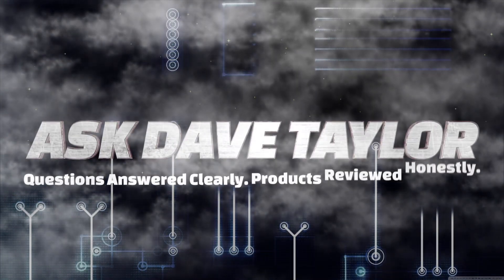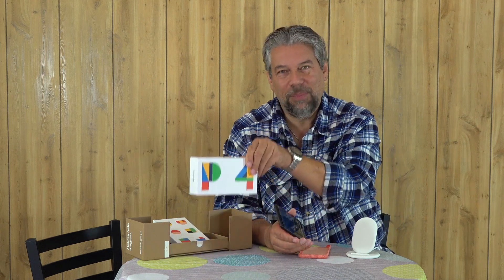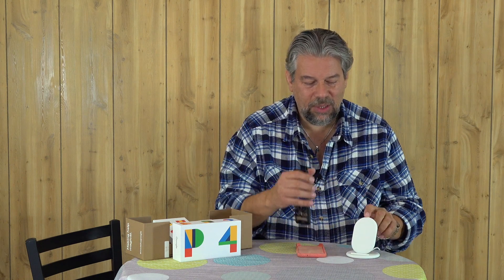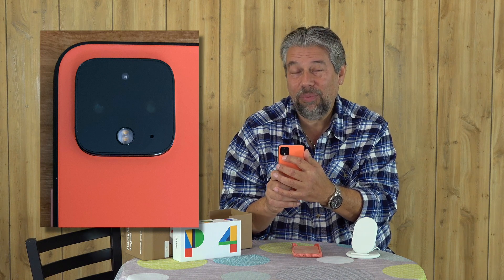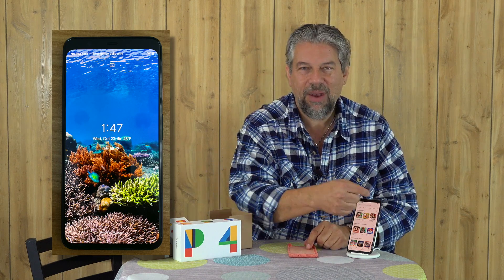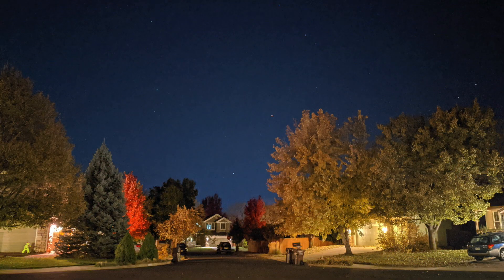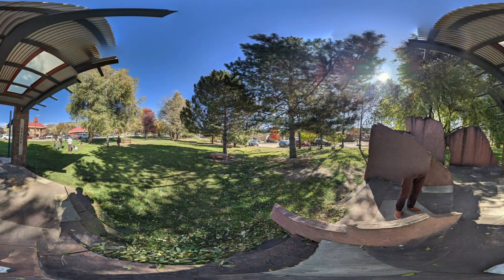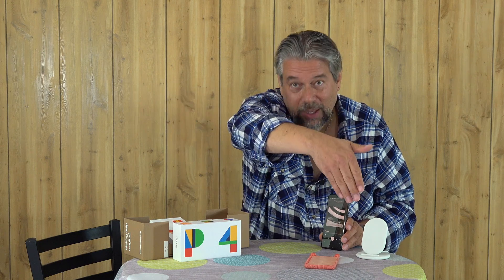Google Pixel 4 XL - Demo & Review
There's lots to like with Google's latest Pixel phone, the Pixel 4 (and its bigger cousin, the Pixel 4 XL), but there are still some features that are clearly works in progress. Camera? Amazing. Video? Clean and crisp. But everything else? It's a bit of a mixed bag...

Tech expert DaveTaylor of checks out the Google Pixel 4 XL, runs through a variety of demos and almost tries to unlock it with his face, eyes closed. Almost. But that's just one of the issues marring this otherwise pretty terrific Android 10 smartphone.